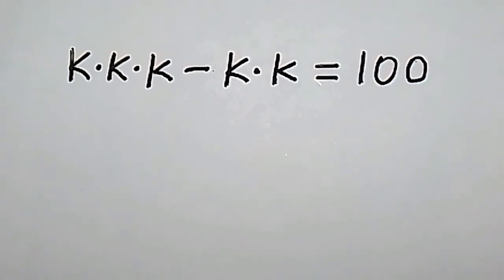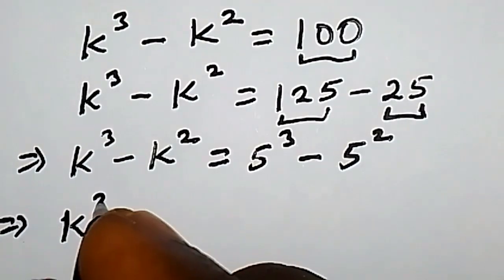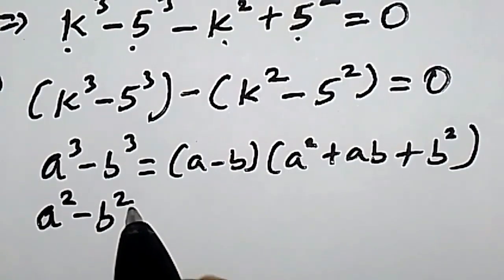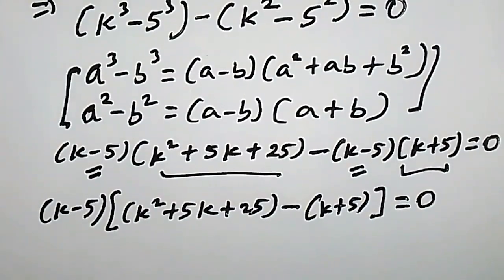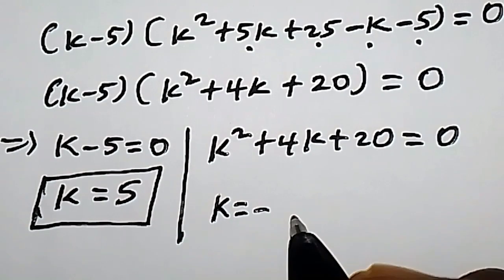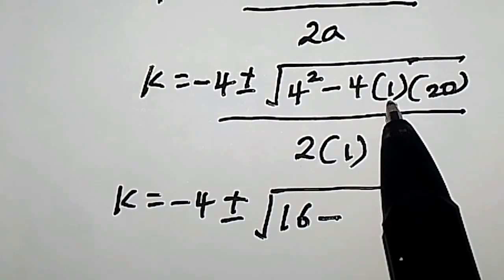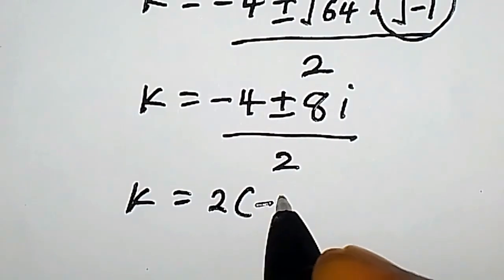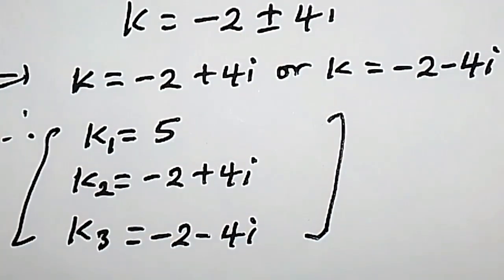Can You Solve This Algebra Problem? |You Should Learn This Trick!